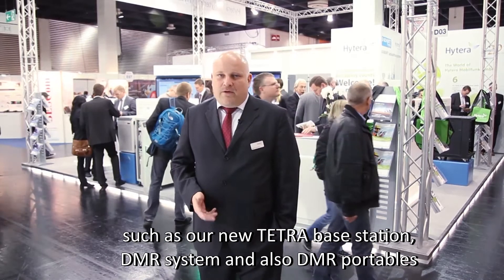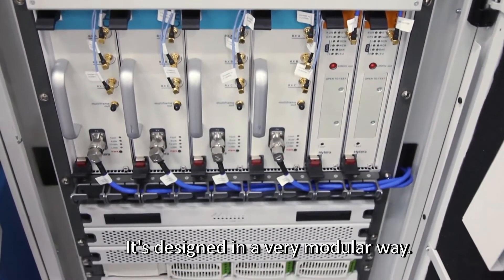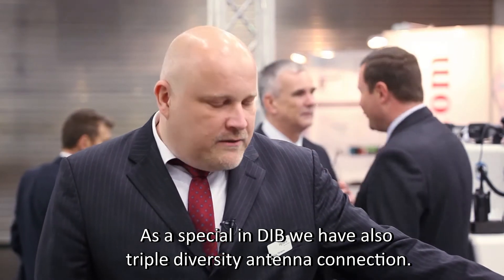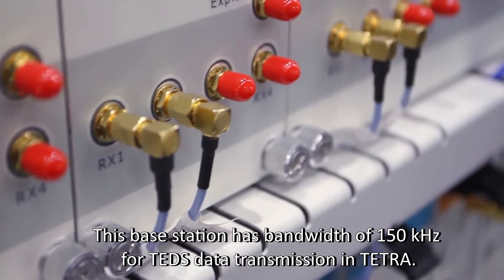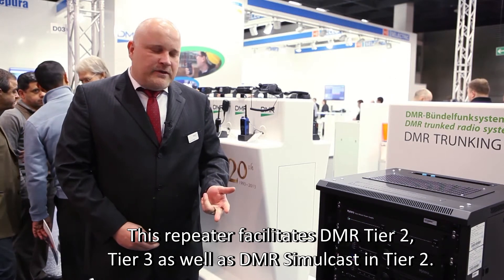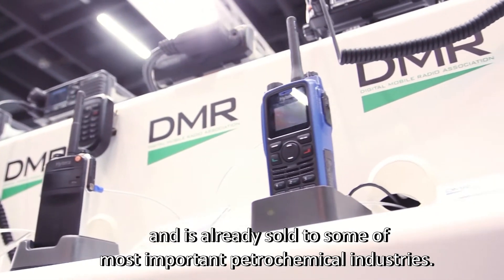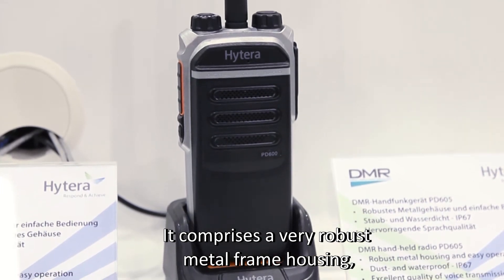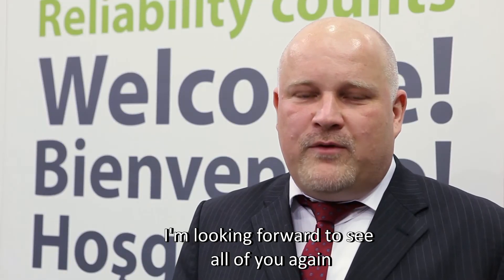Hytera at PMRExpo 2013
Hytera showcases new entry level DMR portables at PMRExpo 2013. Compact PD50X and PD60X portables on show along with DMR ATEX radio, applications, base stations and dispatchers.